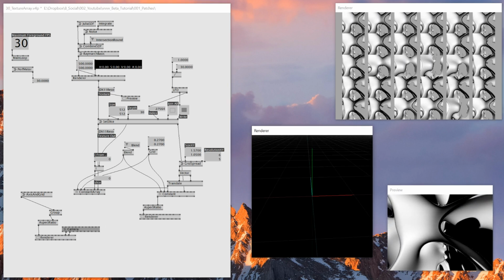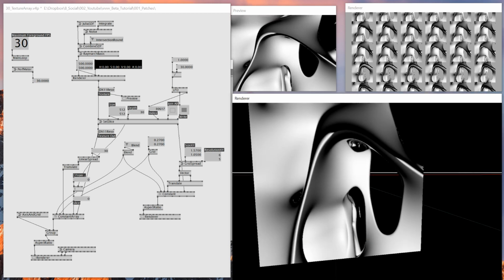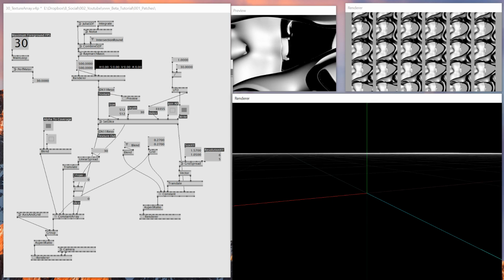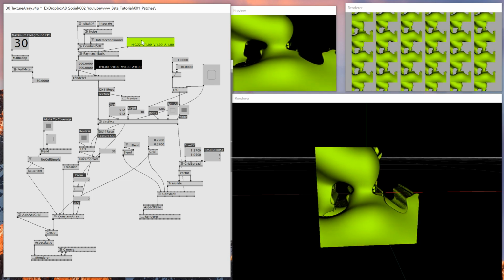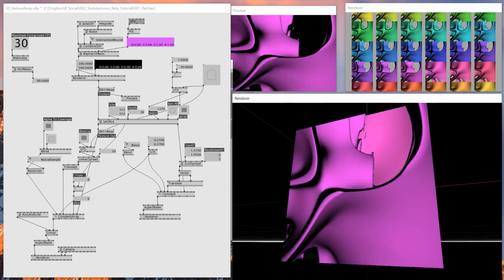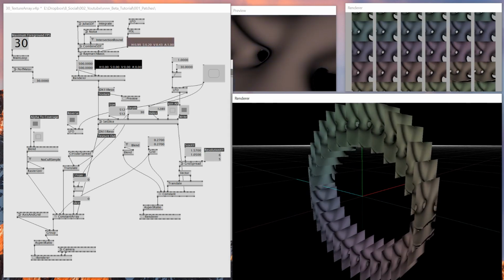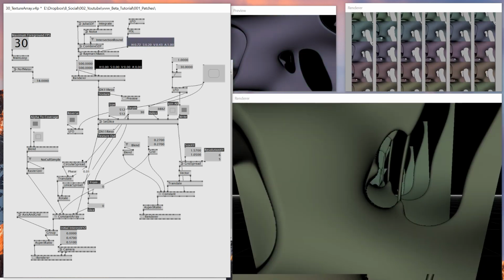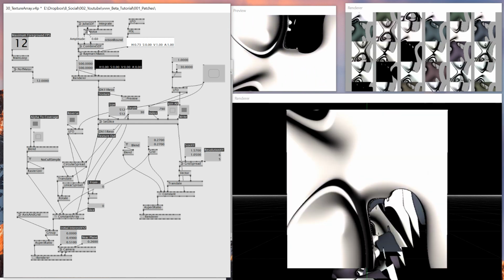vvvv beta Tutoria | Texture Array Zoetrope vol 2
This will the second episode for the Texture Array Tutoria. If you've haven't watched it, please make sure to watch before following this.

INFO
I'm going to hold a webinar at the NODE INSTITUTE on August 21st 17:00 ~ 20:00 CET. It's gonna be an advanced workshop containing the entire process of how to create nice looking visual using FieldTrip packs and Instance Noodles.

Would be great to see you guys on this webinar!!